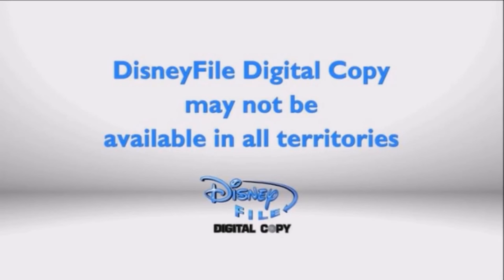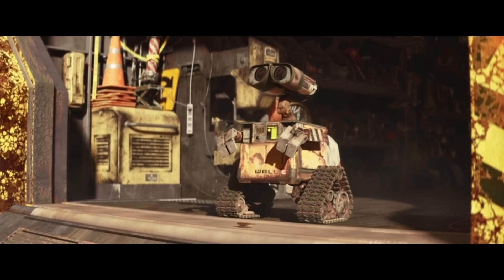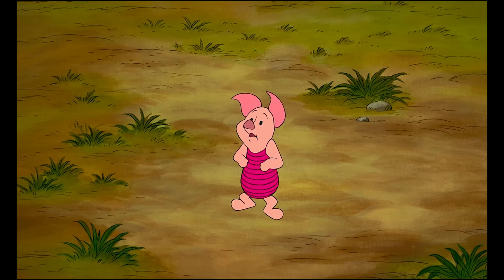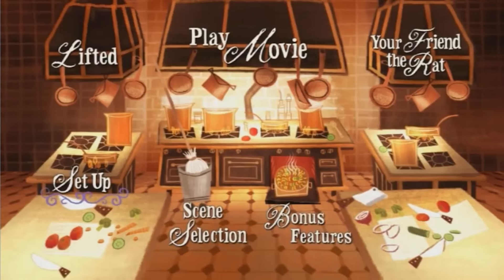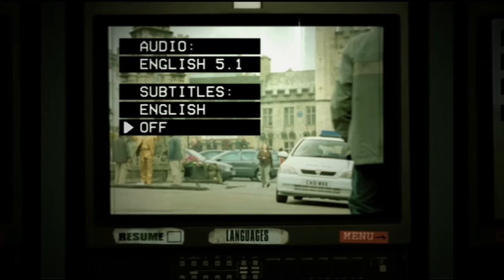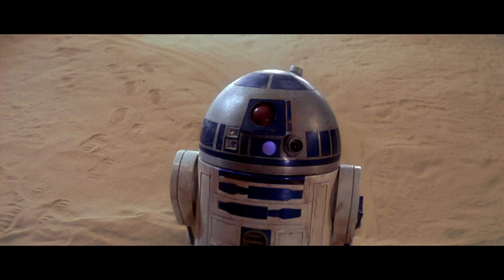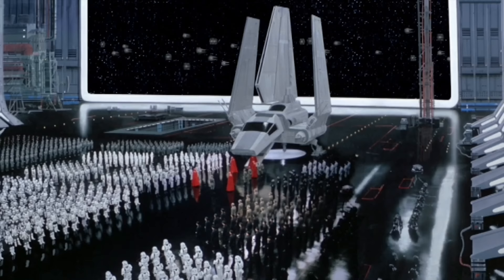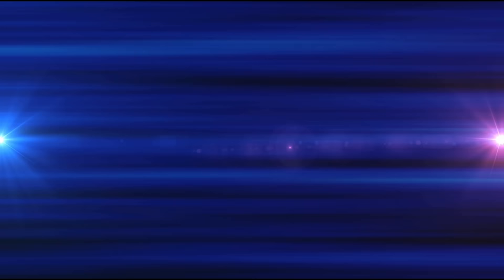Remember When DVD Menus Were Actually Good...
DVD Menus were once a staple of early-2000s movies. And it's an artform that has slowly died over the years. Be it from the outburst of streaming services, or from a general lack of novelty and care. I thought it would be nice for this admittedly filler episode, to talk about the best of the best from back in the day, as we rank together our Top 5 DVD Menus from memory. Whether we're talking about the in-universe ambience of a Pixar classic, a reference fest from the Cornetto Trilogy and the minds of Simon Pegg and Edgar Wright, or DreamWorks in their absolute prime. Come join me on this nostalgic looks back as we talk about the greats of DVD Menu. Remember When DVD Menus Were Actually Good?

With writing assistance from James Horscroft.

...Welp! Maybe it'll get a renaissance ON those streaming services one day. It's a thought...